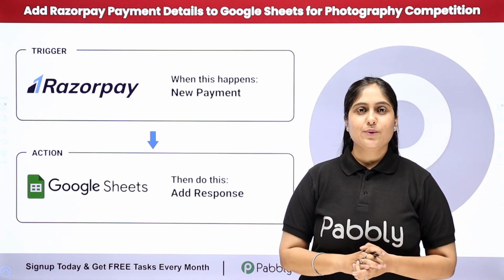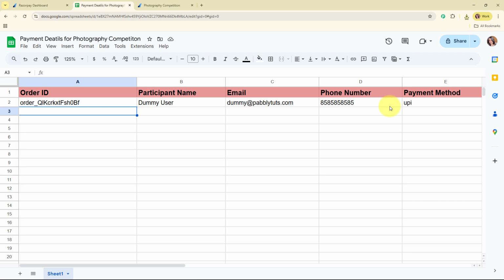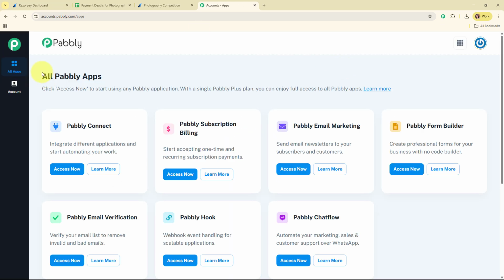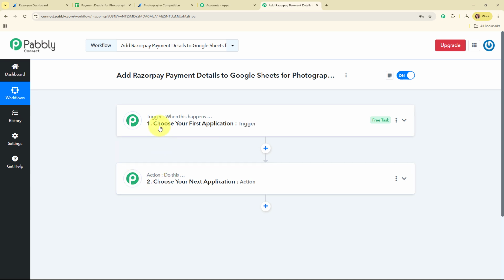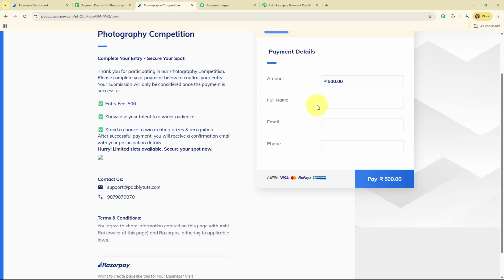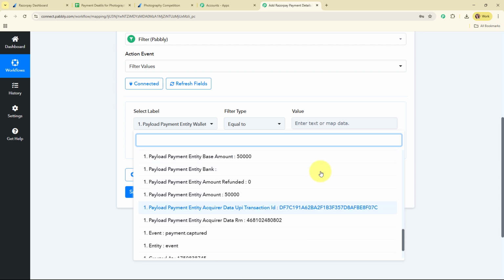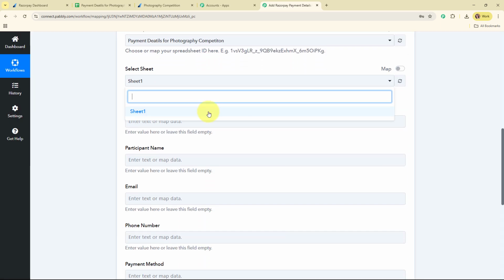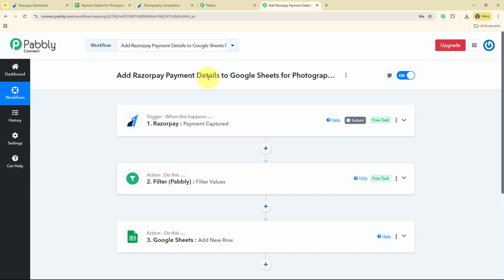How to Add Razorpay Payment Details to Google Sheets for Photography Competition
In this video, you'll learn how to seamlessly add Razorpay payment details to Google Sheets for your photography competition. We'll guide you through the process of collecting payment information from participants using Razorpay and organizing it effortlessly in Google Sheets. Pabbly Connect simplifies this task by automating the data transfer between Razorpay and Google Sheets, eliminating the need for manual entry. This integration not only saves you time but also ensures accurate record-keeping for your event.

Use Case:-

I offer event photography packages. With this automation, I get every client’s payment details saved in Google Sheets, ready for invoicing.

Benefits of Pabbly Connect:

1. Automation: Save time, money, and resources by automating tasks.

2. Integration: Connect various web services to create efficient workflows.

3. Security: Enjoy industry-standard security for your data.

4. Scalability: Easily add new applications and services to your workflow.

5. Cost-effective: Choose from plans suitable for different business sizes, with no charges for internal tasks.